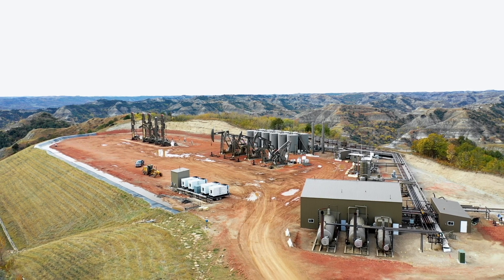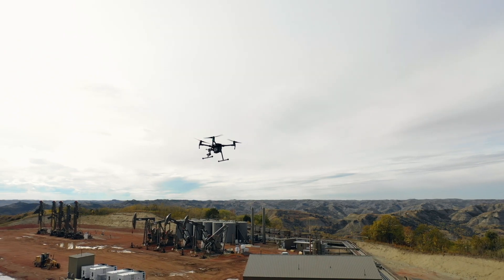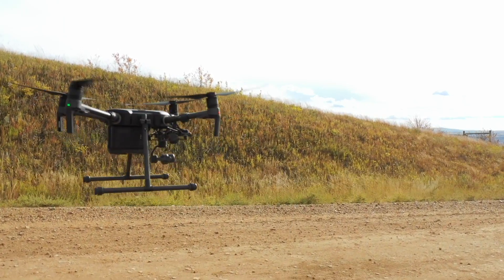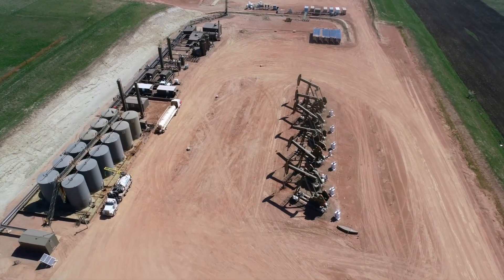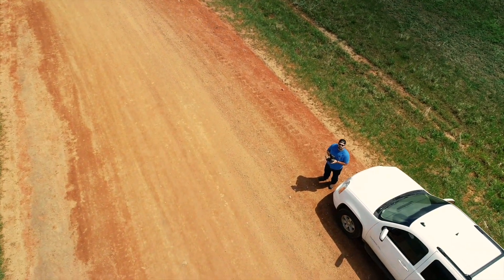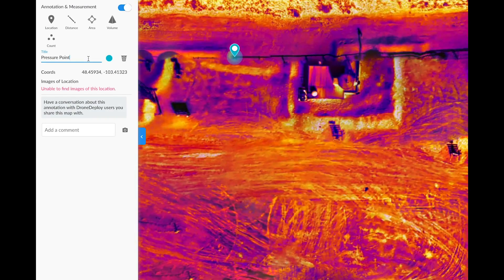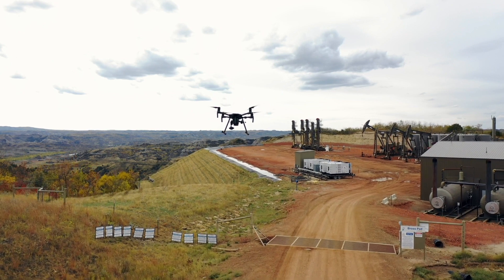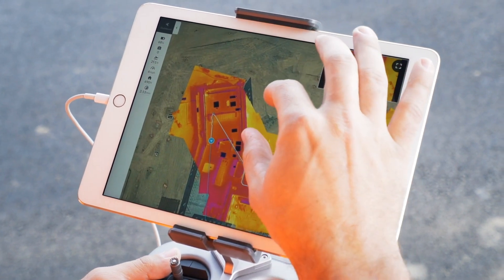Transforming Oil and Gas Inspections with Drones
Bruin E+ P Partners is an Oil and Gas exploration and production company based in Houston, TX. Learn how they use DroneDeploy to comply with federal regulations and improve the inspection of oil wells and pads across remote sites in the US.